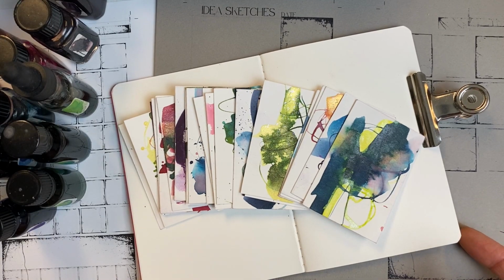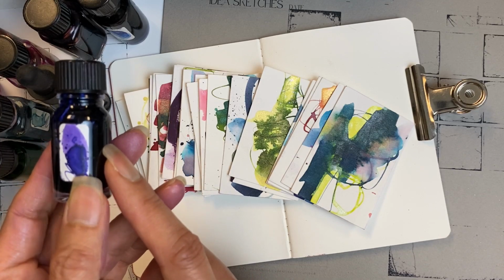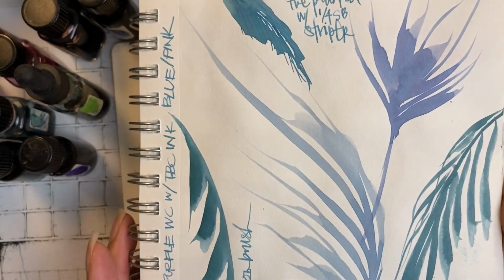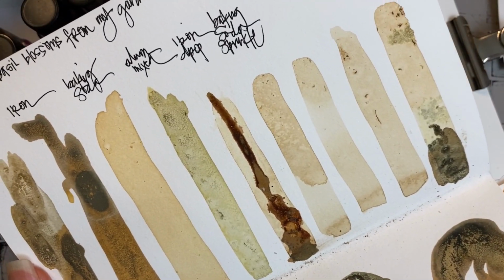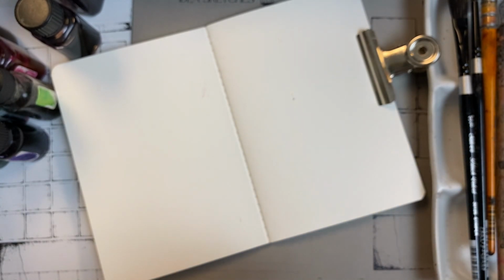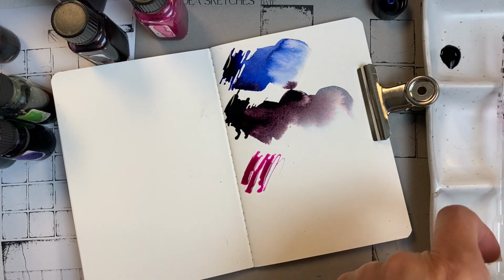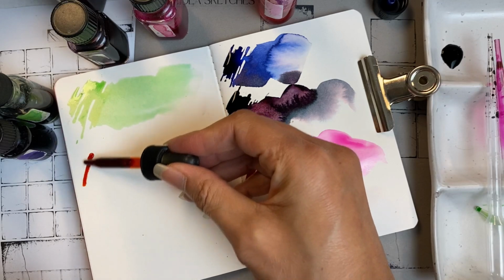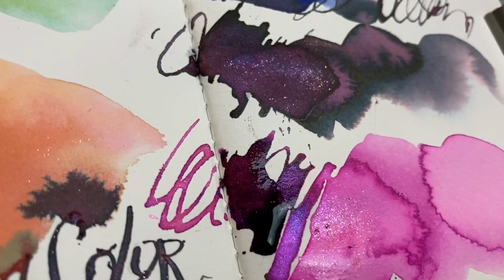Exploring tracibautistaCOLOR: Artisanal Watermedia Inks Swatch Tour & Techniques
Happy New Year 🎆 creative friends! Dive into the vibrant world of tracibautistaCOLOR watermedia inks with an exclusive tour of my handcrafted artisanal watermedia ink collections.

Explore mesmerizing swatch cards, learn about my ink-making process, and discover cooorful paint swatch ideas and wild botanical ink examples including inks made from my garden.

I share ideas and techniques for swatching inks using a variety of my favorite brushes and fountain tools.

I encourage you to create swatch cards or swatch pages in your sketchbook of your favorite paints and inks to record your creative journey.

TIMESTAMPS:

00:16 - tracibautistaCOLOR watermedia ink swatch cards tour
8:07 - Ink-making sketchbook tour
13:35 - Unveiling wild botanical ink samples & swatches
15:56 - Master ink swatching with demo techniques & ideas
30:10 - Elevate your creativity with hand lettering using ink & dip pen

Fuel your artistic journey by creating swatch cards in your sketchbook, capturing the essence of your favorite paints and inks.

Don’t miss the chance to join my exclusive three-month ink subscription for limited-edition handcrafted artisanal inks!

**Hahnemühle** sketch & note sketchbook

Silver Brush Golden 3/8” natural striper paintbrush

Be INSPIRED with our tracibautistaCOLOR 3-month artisanal watermedia ink subscription! This is the best way to get access to my often SOLD OUT products. When you are a member of the WATERMEDIA INK subscription, you’ll receive a beautiful limited edition curated handcrafted collection of inks each month from January-March 2024.

JOIN FOR A LIMITED TIME…

PIGMENT BARS BOX SUBSCRIPTION…Get on the waitlist…